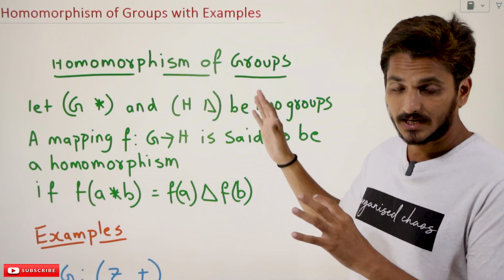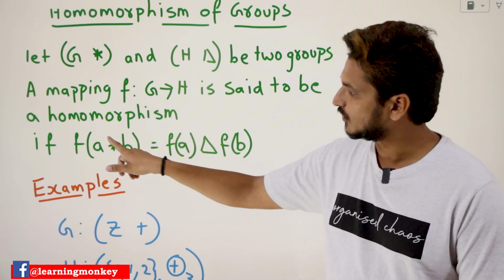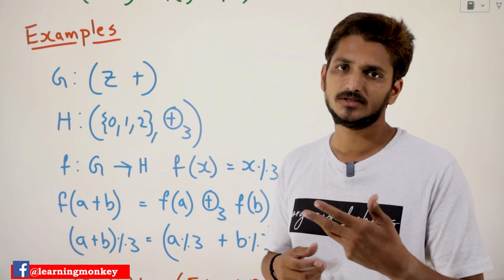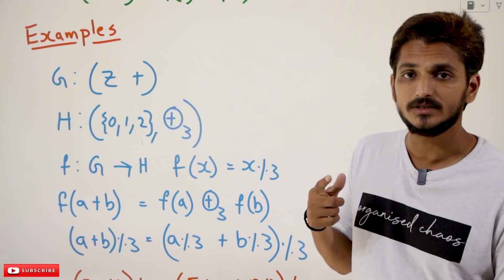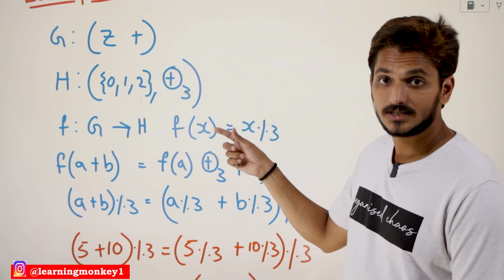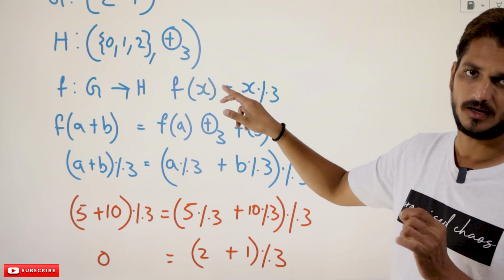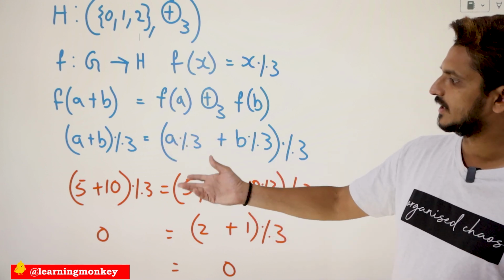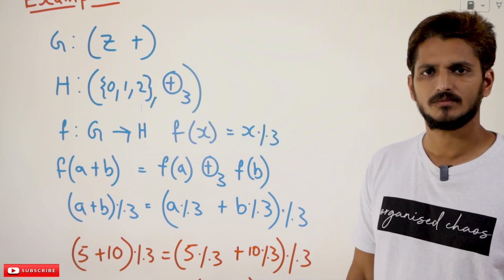Homomorphism of Groups with Examples || Lesson 89 || Discrete Math & Graph Theory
Homomorphism of Groups with Examples
In this class, We discuss the Homomorphism of Groups with Examples.
The reader should have prior knowledge of the group. Click Here.
Homomorphism:
Let [G *] and [H Δ] be two groups.
A mapping F: G - H is said to be homomorphism if F(a * b) = F(a) Δ F(b).
Example:
G: [Z +]
H: [{0, 1, 2}, +mod3]
f: G - H f(x) = x%3.
f(a + b) = f(a) +mod3 f(b)
(a + b)%3 = (a%3 + b%3)%3
(5 + 10)%3 = (5%3 + 10%3)%3
0 = 0